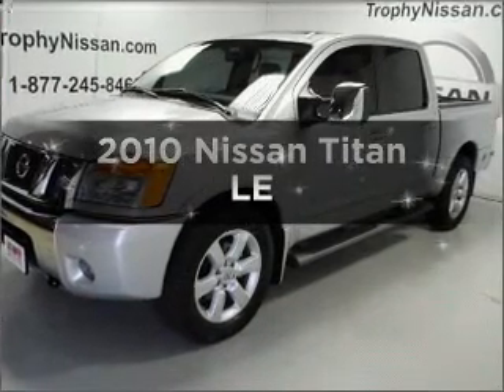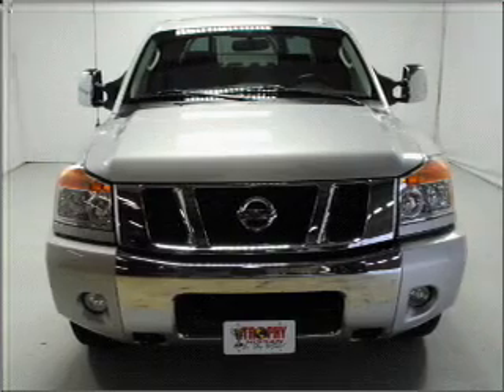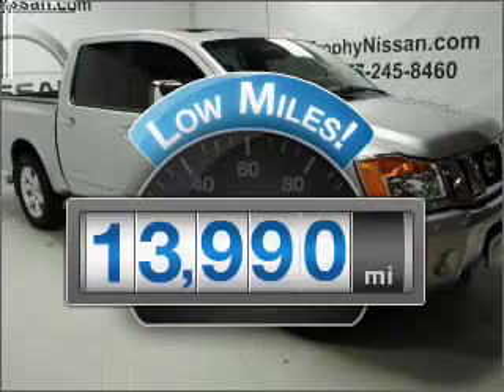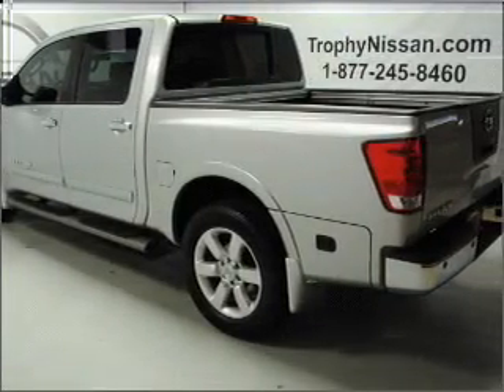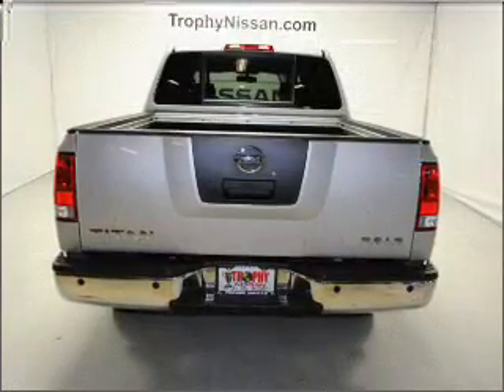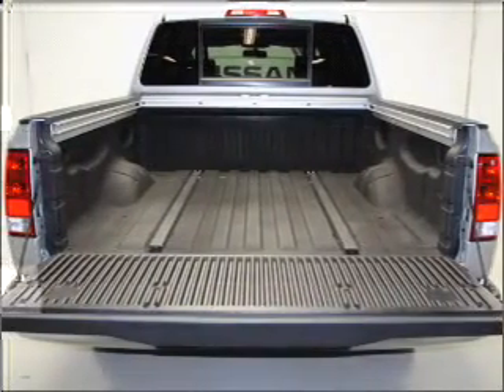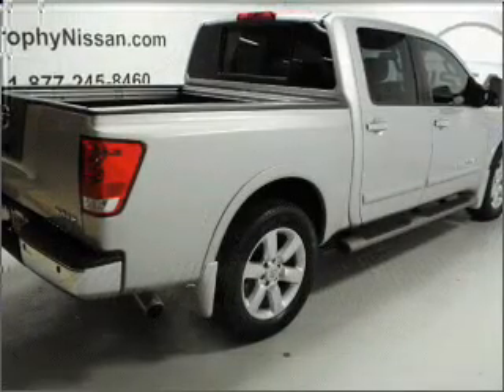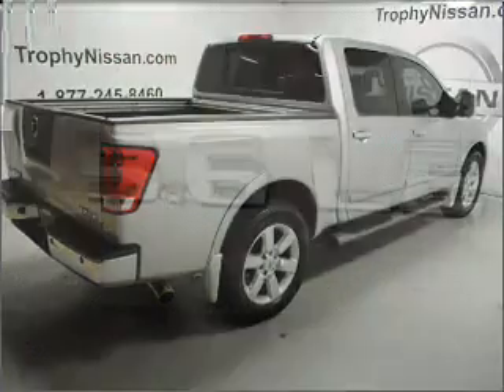2010 Nissan Titan - MESQUITE TX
Year: 2010
Make: Nissan
Model: Titan
Trim: LE
Engine: 5.6 liter 8 cylinder 32 valve
Transmission: 5-Speed Automatic
Color: Silver
Mileage: 13990
Address:
5031 N. GALLOWAY